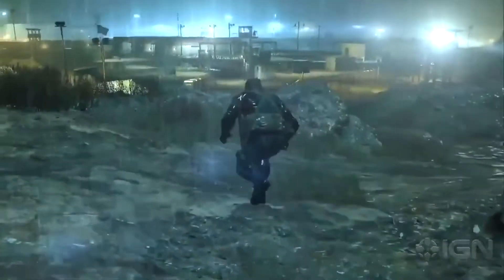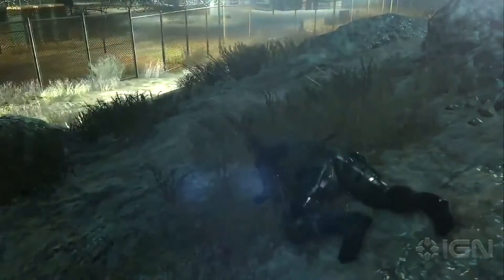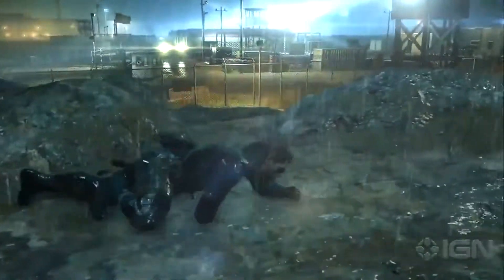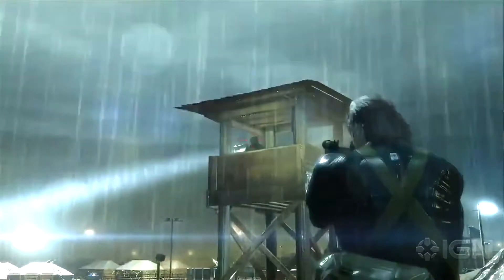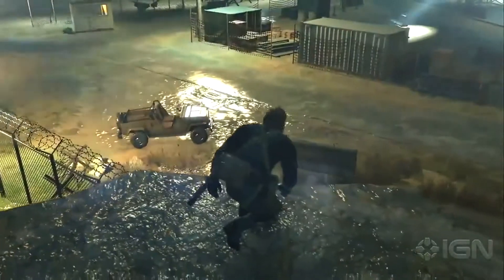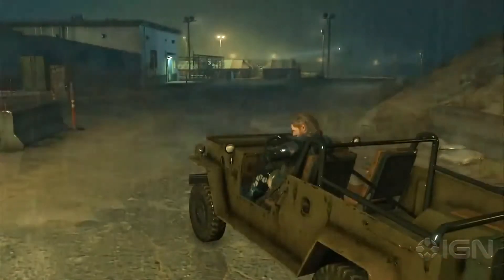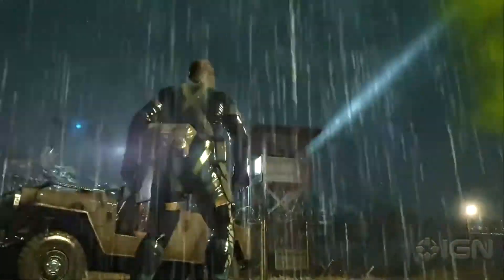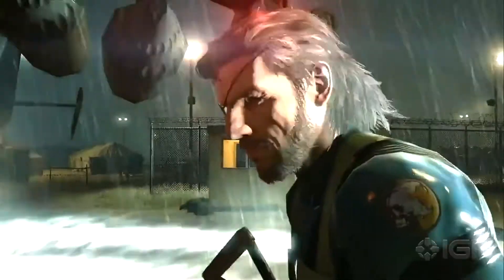Metal Gear Solid Ground Zeroes Gameplay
For PS3 And Xbox360